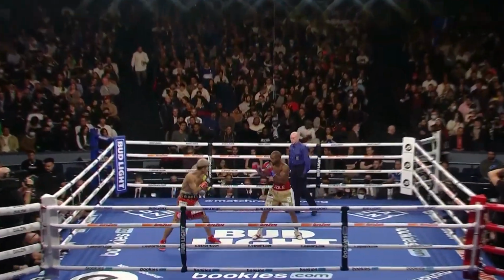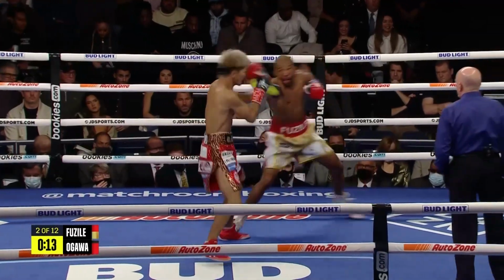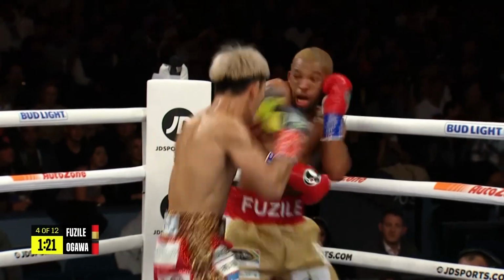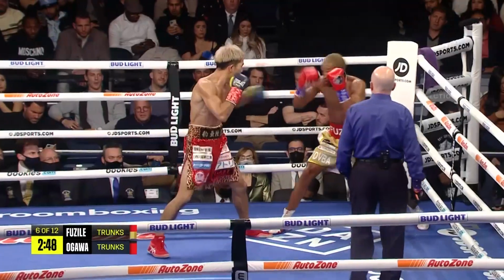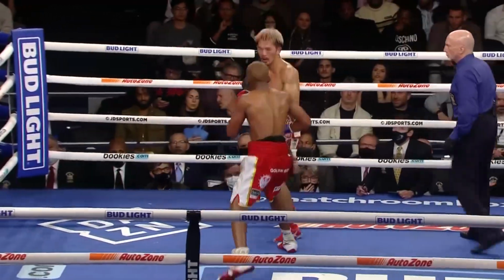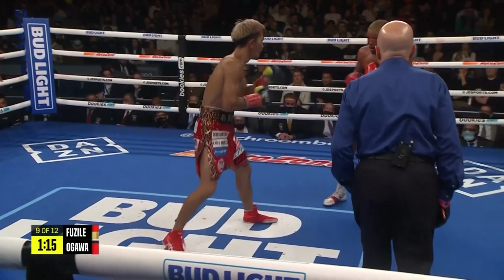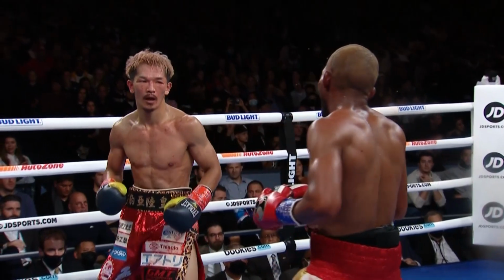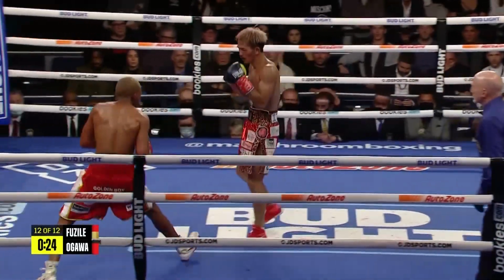FULL FIGHT | Kenichi Ogawa vs Azinga Fuzile